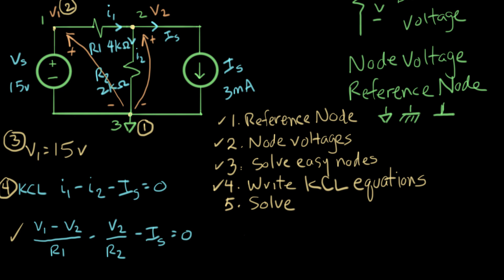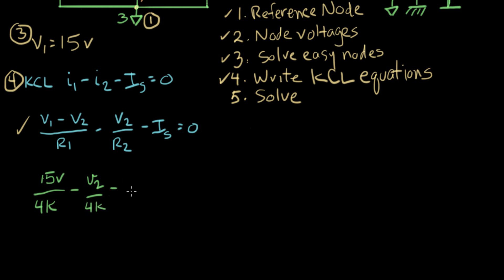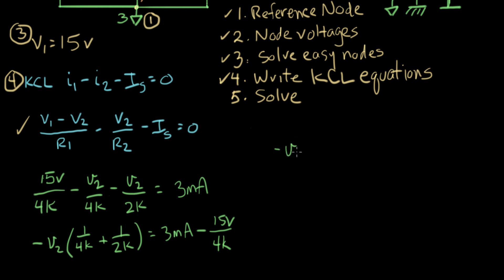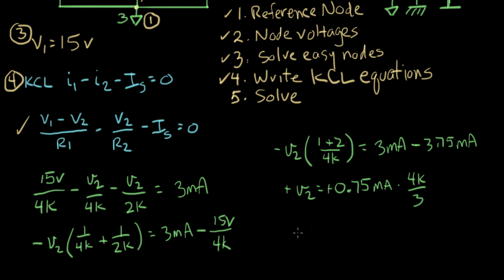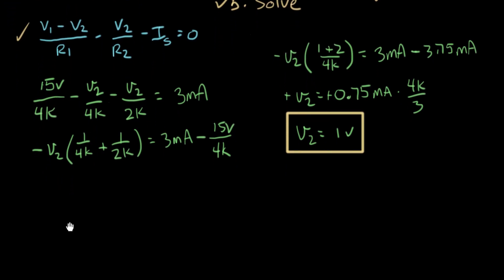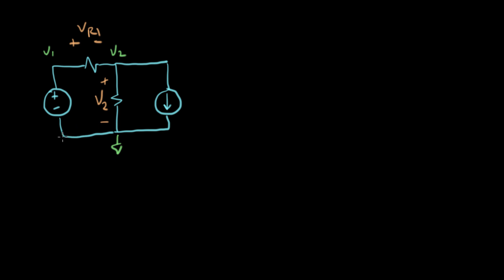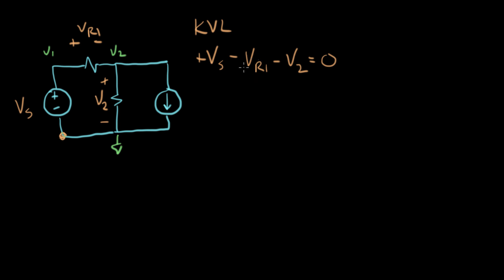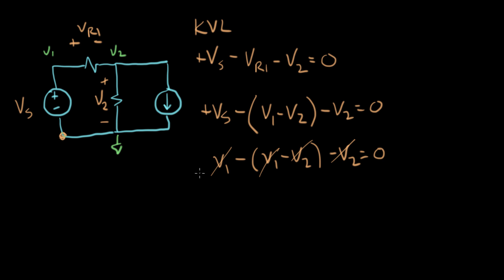Node voltage method (step 5) | Circuit analysis | Electrical engineering | Khan Academy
Courses on Khan Academy are always 100% free. Start practicing—and saving your progress—now

Last step of the Node voltage method for analyzing circuits: Solve the system of simultaneous equations. Created by Willy McAllister.